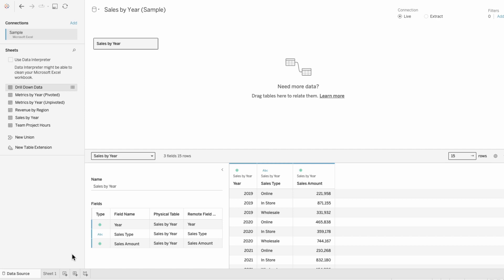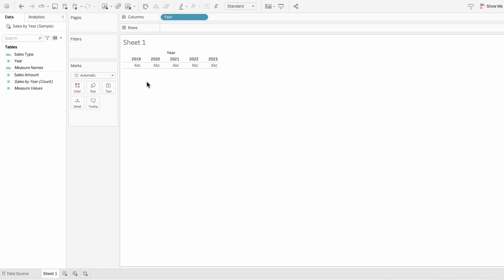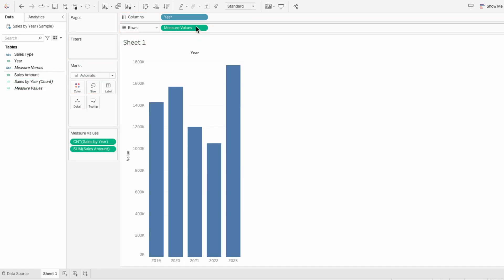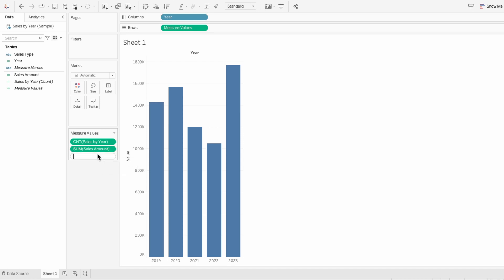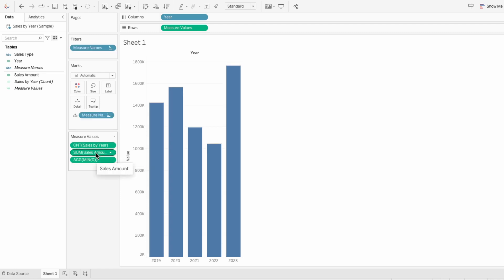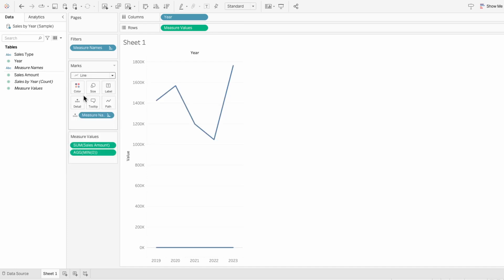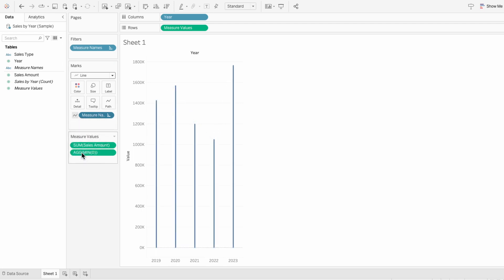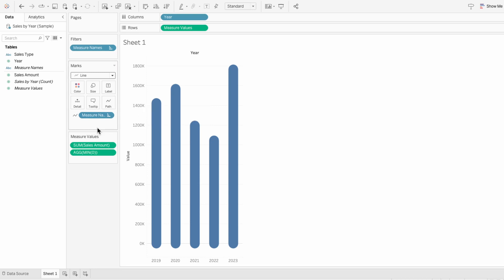Raise the Bar: Mastering Double Sided Rounded Bar Charts in Tableau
Explore the design process for double rounded bar charts, focusing on transforming lines into bars with smooth, rounded ends. It highlights techniques for enlarging line elements to create the appearance of bars.